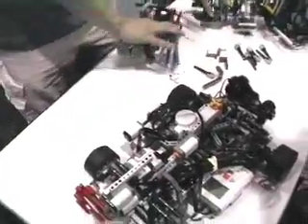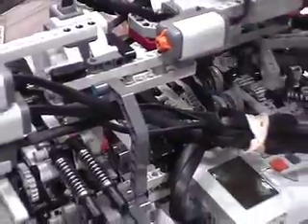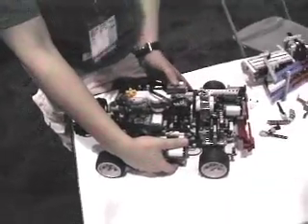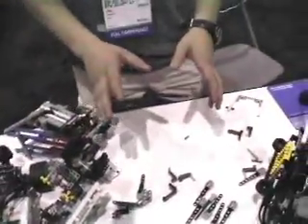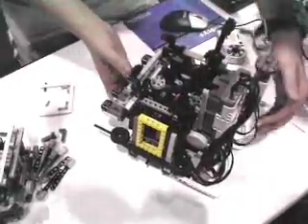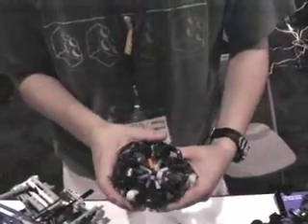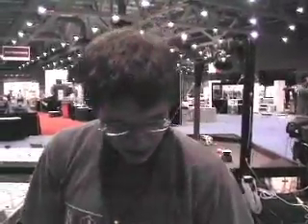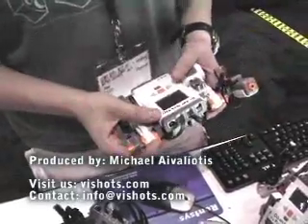Jay Kinzie - Lego Mindstorms NXT MCP - NIWeek 2007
Jay Kinzie is an avid Lego Mindstorms fan, he contributes to the NXT STEP blog and is a participant in FLL competitions. He is also a MINDSTORM Community Partner (MCP). Jay showed us some of his creations at NIWeek 2007 this past August.

Jay is also a freshman mechanical engineering student at Rose-Hulman Institute of Technology. Jay caught the entrepreneurial spirit at 15 years old and has formed Jbotics Innovations LLC to leverage his ideas related to internal combustion engines and transmission designs. He currently is pursuing 41 patents on a variety of products. Some of his transmission designs are built into his Lego robots.